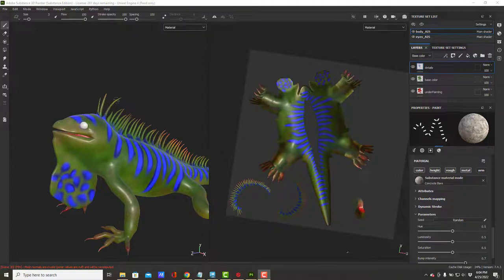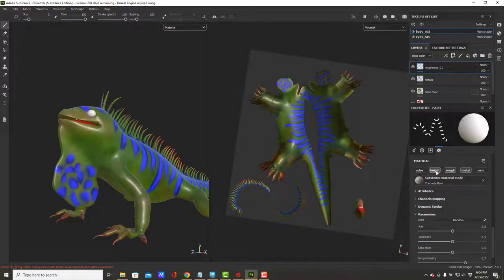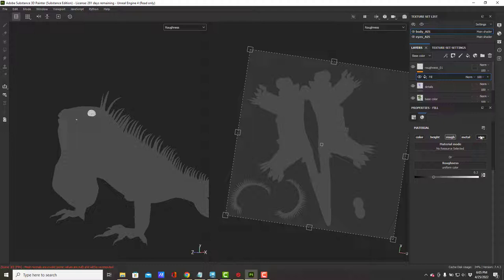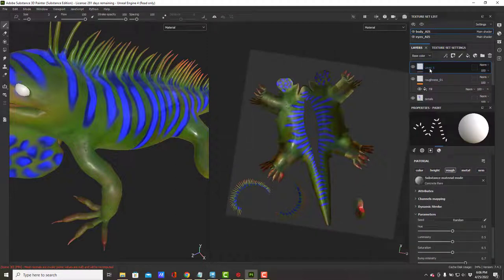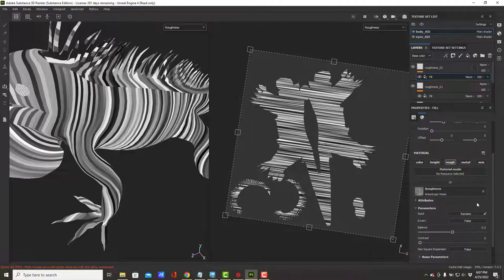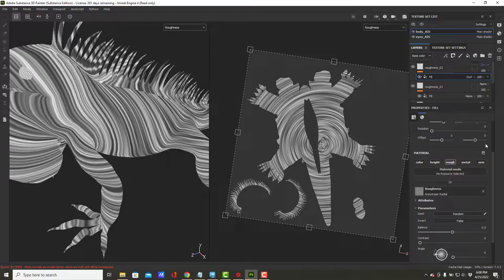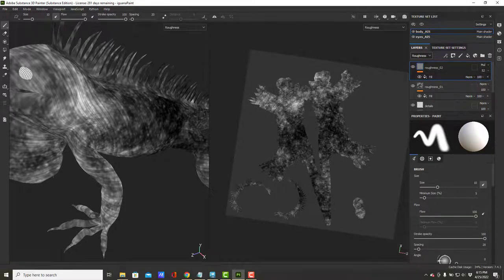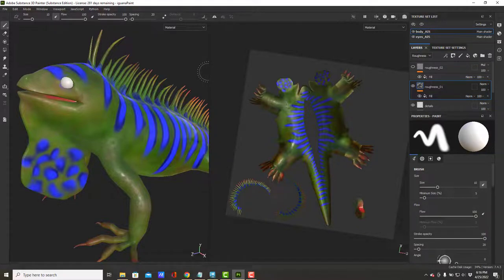sub_06_roughness